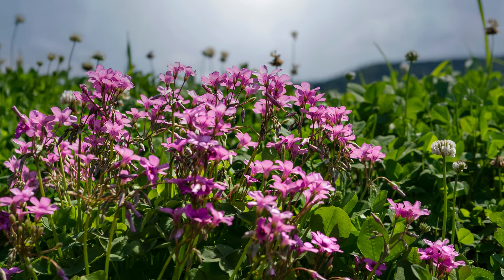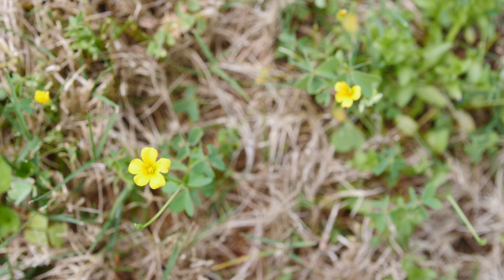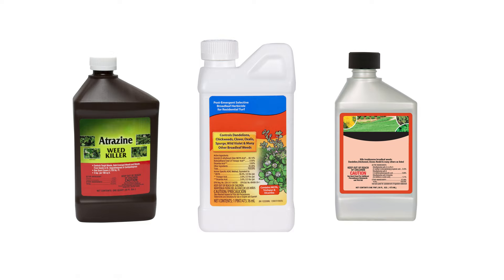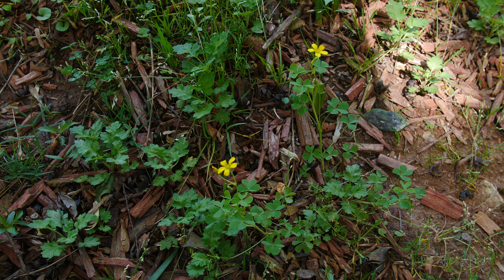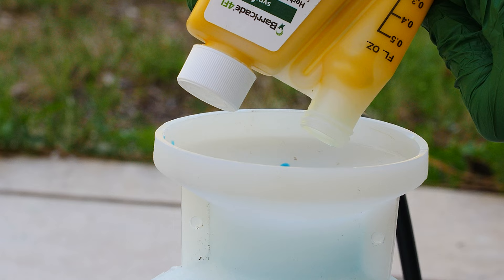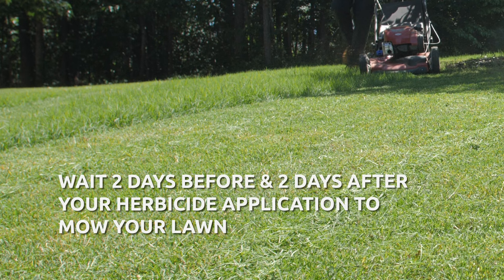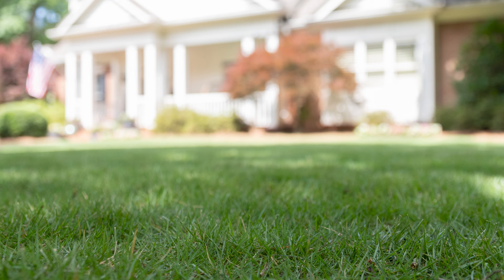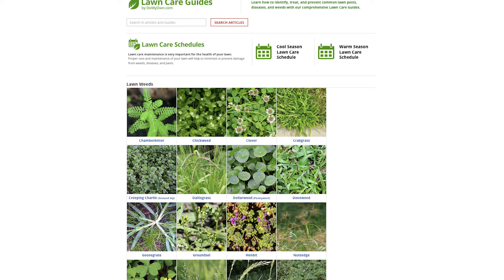Oxalis Treatment | DoMyOwn.com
Oxalis a fast growing summer weed that produces colorful flowers and can threaten your turf grass for water and nutrients.

⭐ Pro pick products for oxalis
Post emergents...
Speedzone EW Broadleaf Herbicide for Turf
Ferti-lome Weed-Out Lawn Weed Killer with Trimec

Pre-Emergents...
Barricade 4FL Pre-Emergent Herbicide (Prodiamine)
Ferti-Lome Broadleaf Weed Control with Gallery